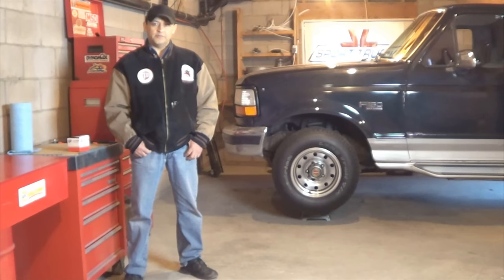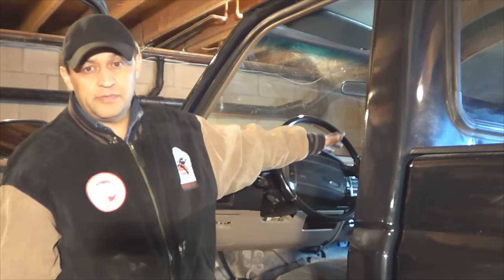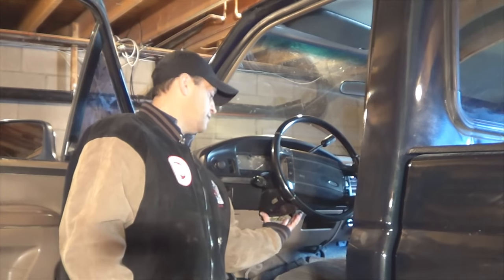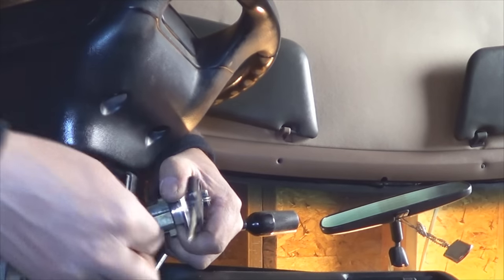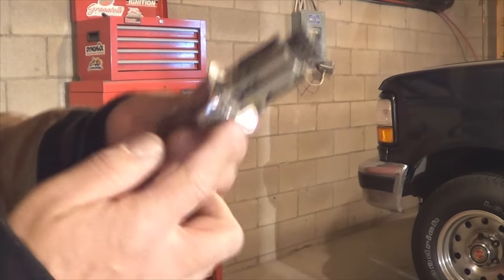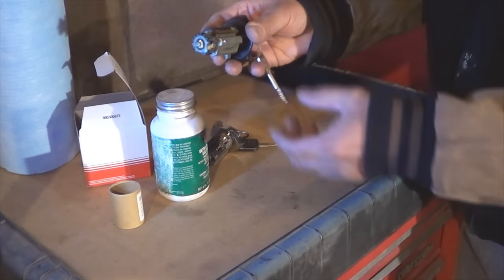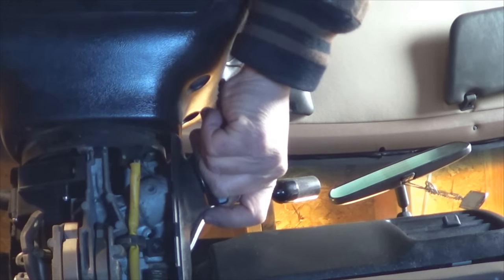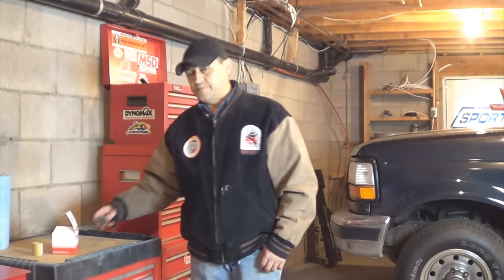1992 1997 Ford F Series Pick up Ignition Tumbler and Key Replacement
This video illustrates how to replace the Ignition Tumbler and Key on a 1995 Ford F-150 Pick-up Truck.
These steps are similar for all F-series Trucks built between the years of 1992 to 1997.
The most common issues related to the Ignition Key and Lock assembly include: Key is hard to turn, key feels loose, key is hard to remove, back and forth play when you turn the Ignition Key on or off.

Our Ebay listings